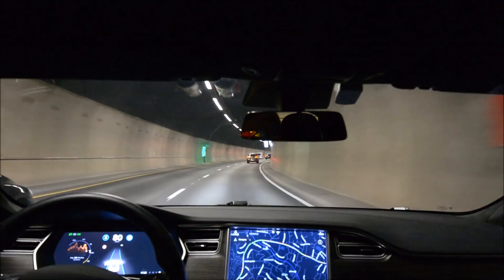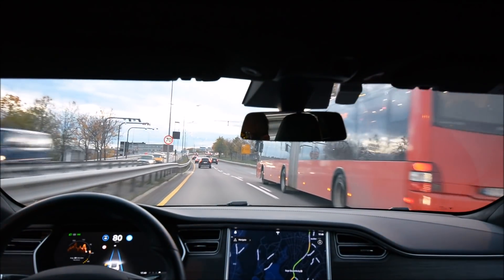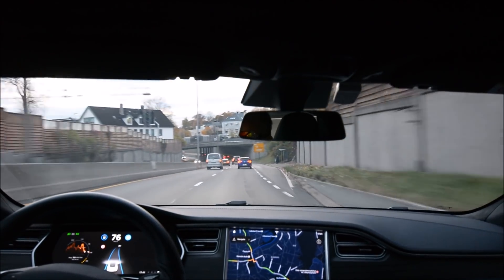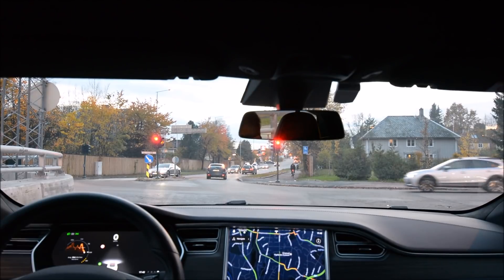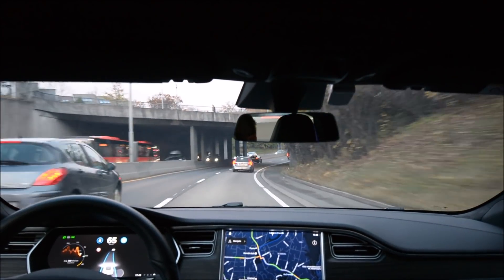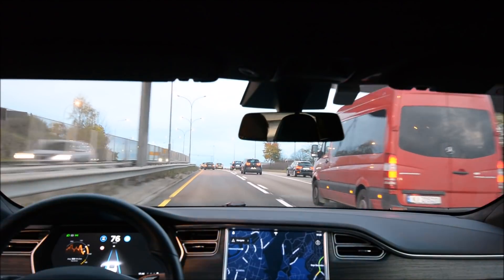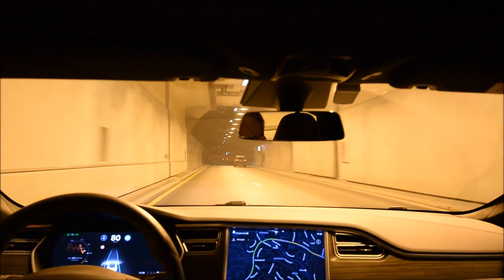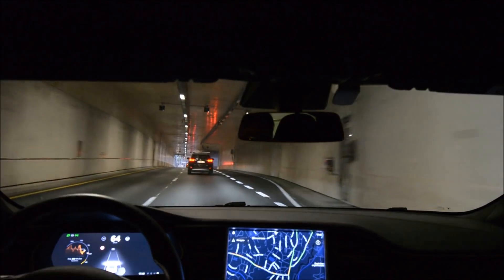Tesla Autopilot 2 2017.42 a88c8d5 on winding highway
Trying AP2/EAP fw 2017.42 a88c8d5. Good update, tracks smoothly, stays within lane. Nice improvement on the winding highway, not any more phantom brakings.

Compare this video with my other videos of previous versions of firmware. Speed is in km/h.

If you need a huge discount and free supercharging on your new or used Tesla, please use my referral